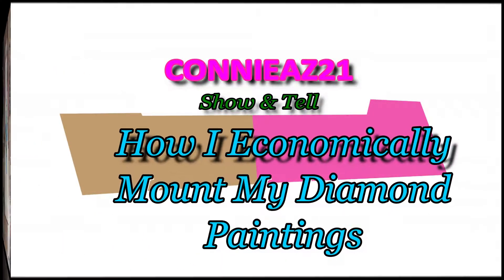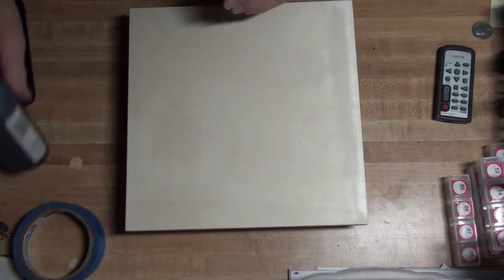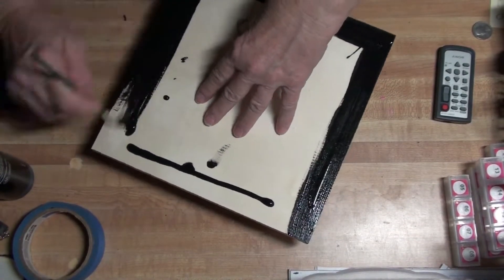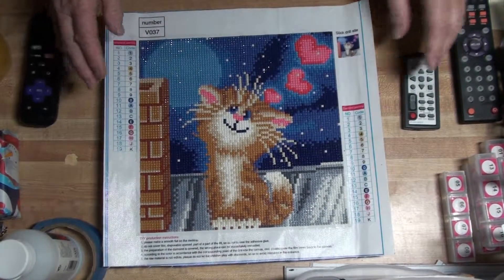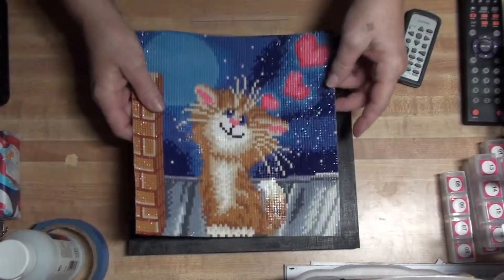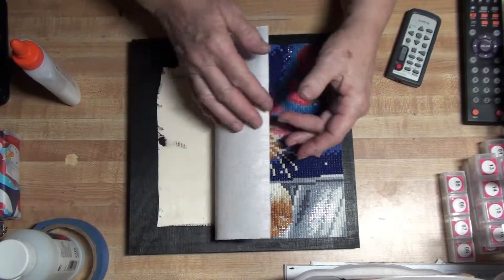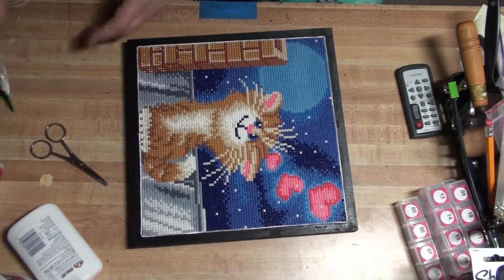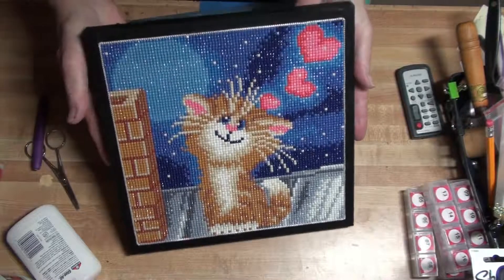How I Economically Mount My Diamond Paintings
Many Diamond paintings do not match standard frame sizes. Therefore, I  needed to find a way to economically mount my diamond paintings, that I could not find a frame size for. Custom framing is too expensive for me, so this is what I came up with. Hope you find what I did in this video helpful!